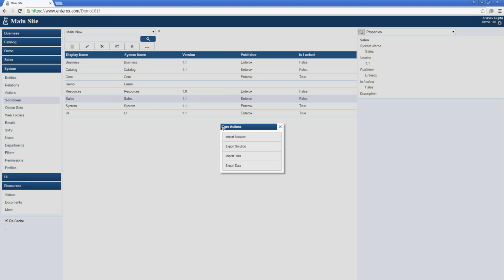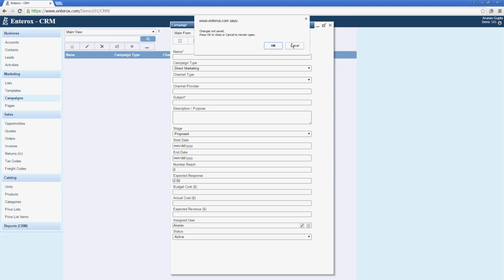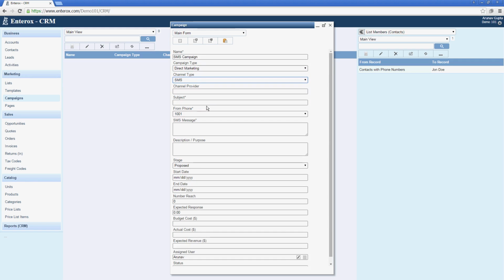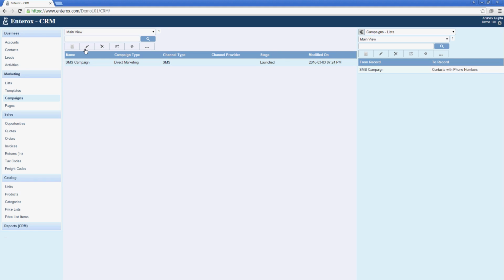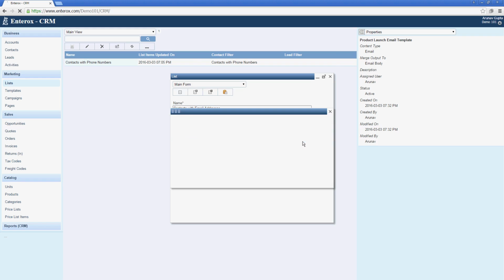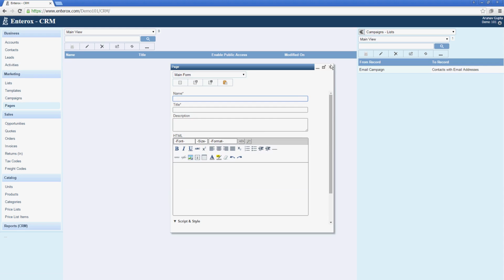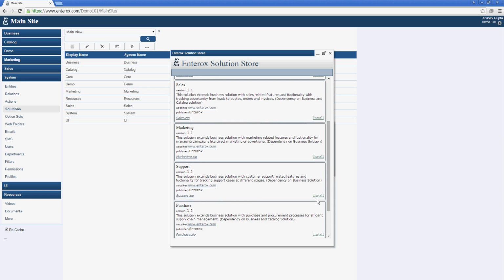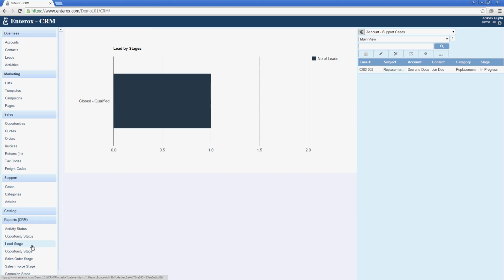Understanding CRM with Enterox Cloud ERP - Part 2 - Marketing Automation & Support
Marketing Automation and Customer Support in Customer Relationship Management (CRM) with Enterox Enterprise Cloud providing Enterprise Solutions (ERP / SCM / CRM) that integrate with IoT Devices.